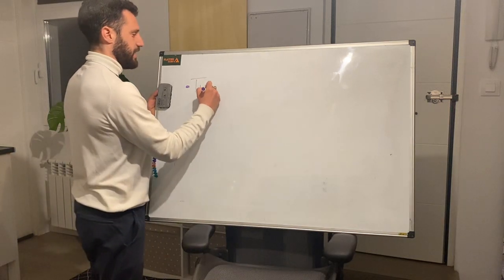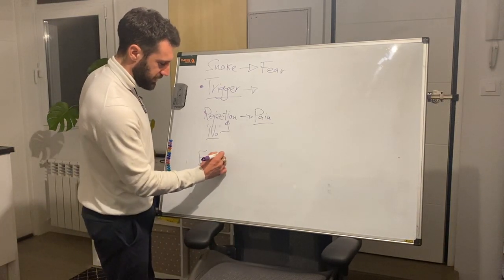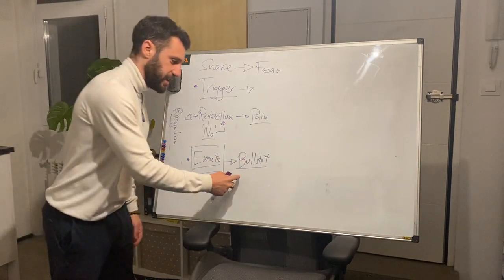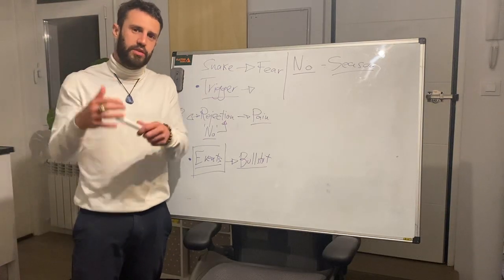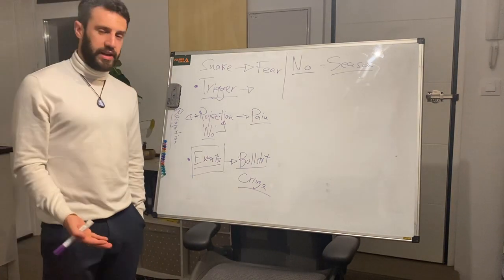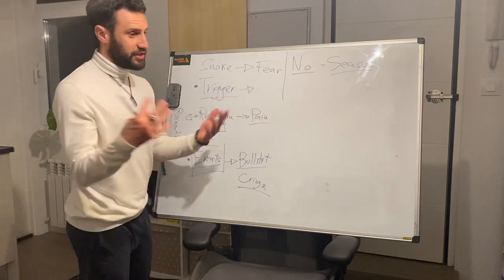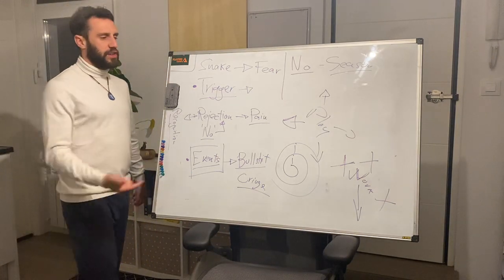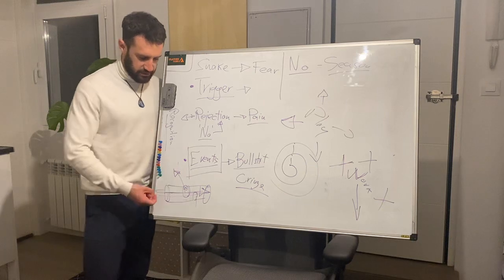HEAL your TRAUMA and become free